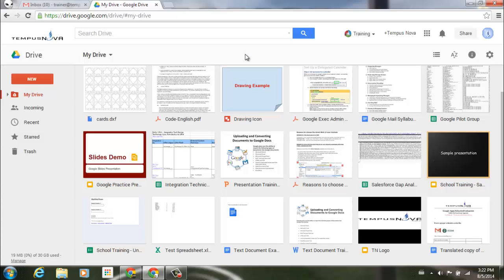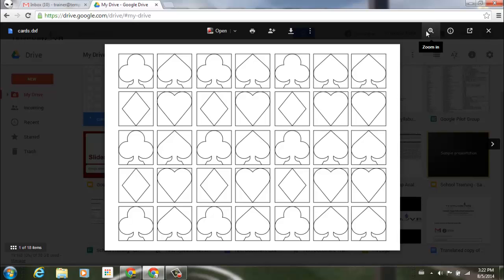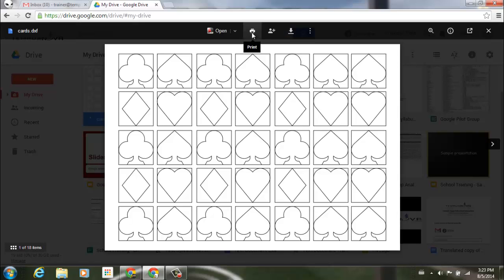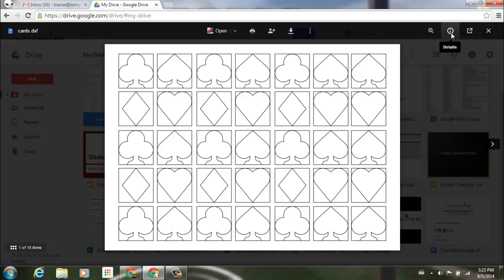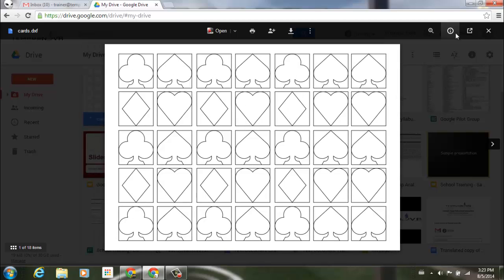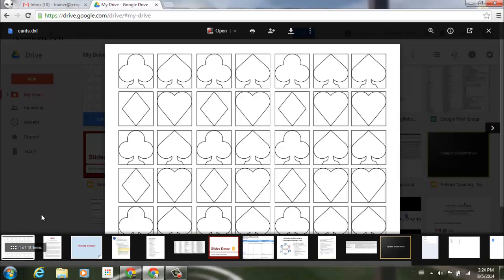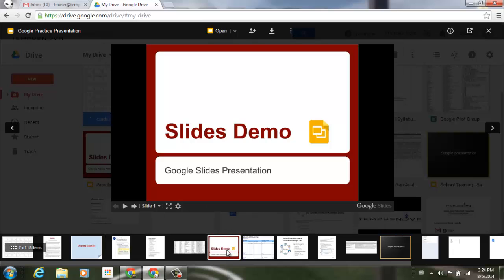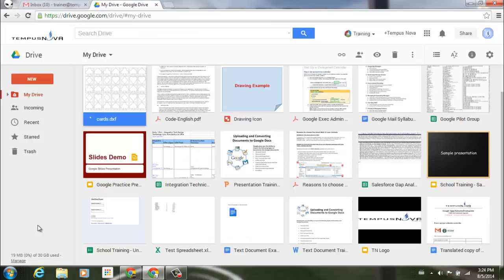Updated file viewer in Google Drive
Google is beginning the rollout of a new file viewer for Drive and Gmail.  The new viewer promises faster viewing and better integration with third-party apps.